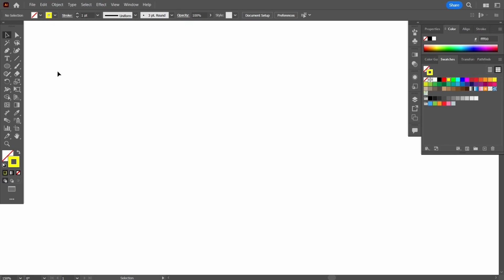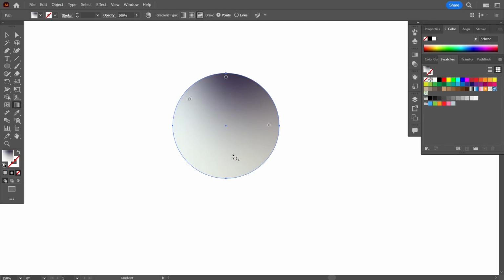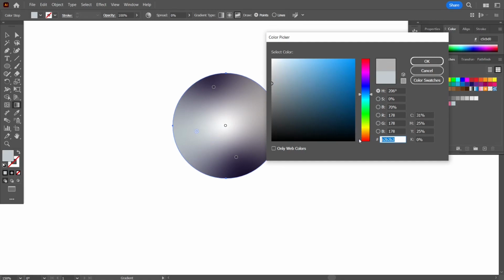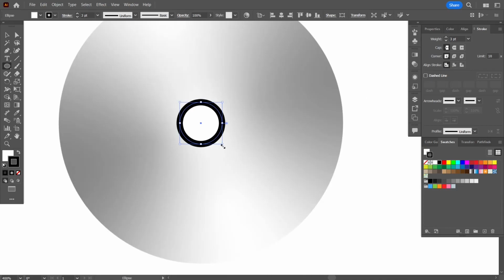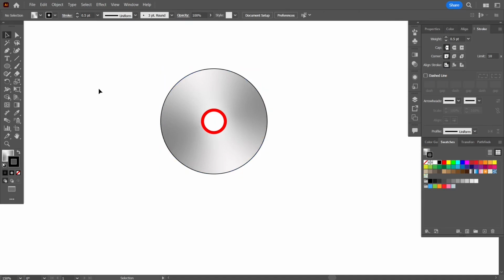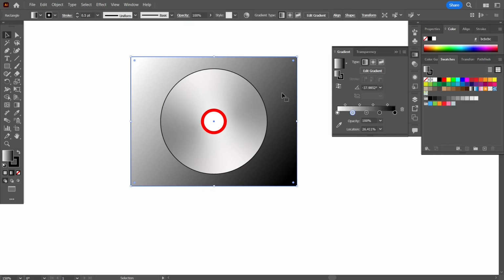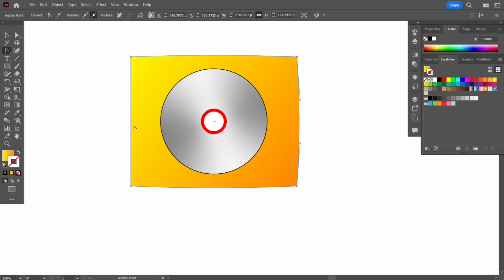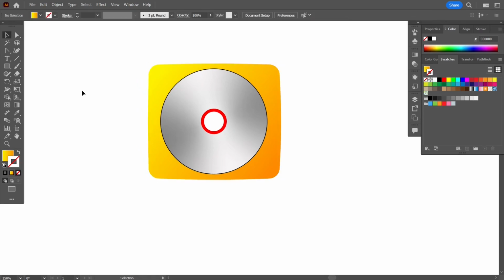Learn How To Create This Old School Flat CD Icon in Adobe Illustrator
In this video, learn how to develop a Flat CD Icon in Adobe Illustrator. In this short video learn lot more about Free Form Gradient, editing anchor points, breaking apart and isolating shapes in Adobe Illustrator. Also learn how to modify shapes using Direct Selection Tool and Anchor Point Tool in Adobe Illustrator and other such easy to follow steps for Beginners in Adobe Illustrator.